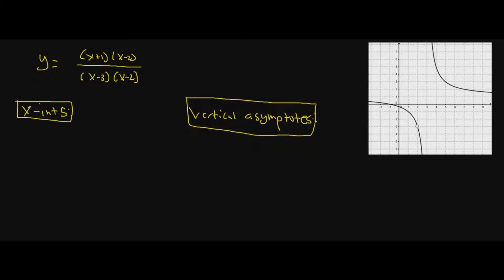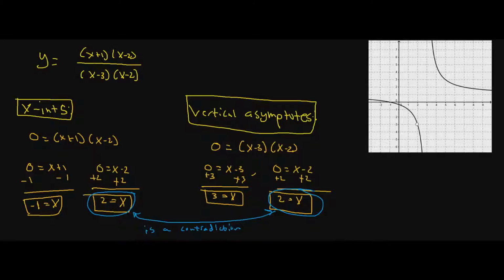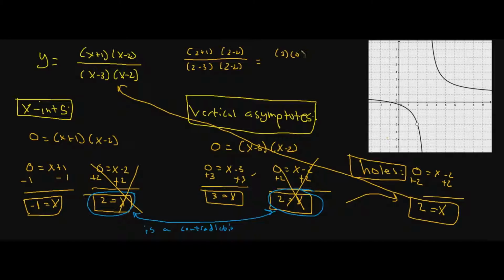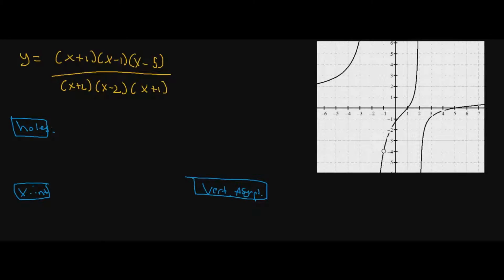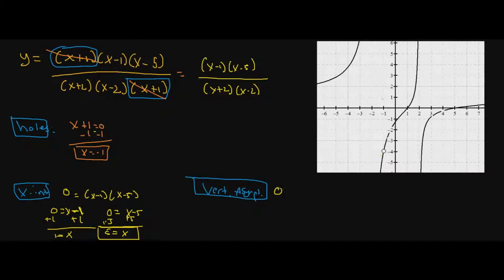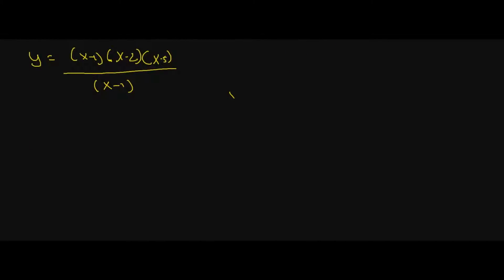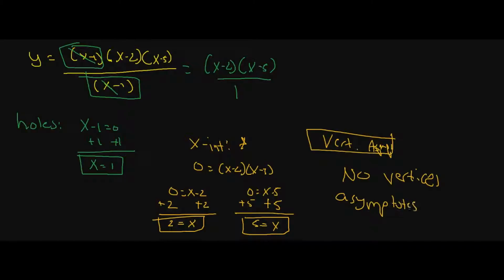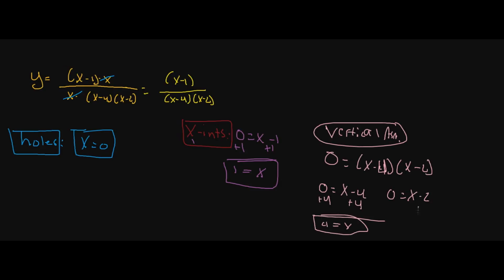Identifying Holes in Rational Functions